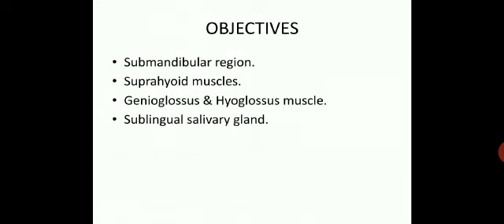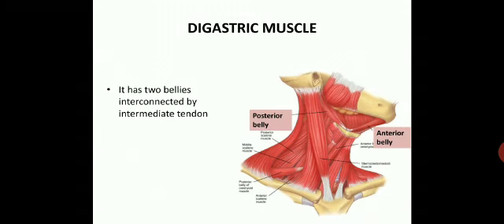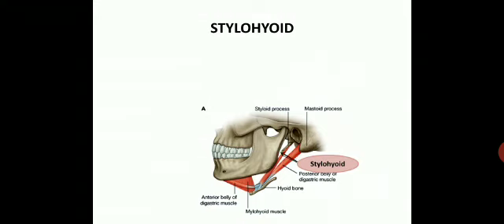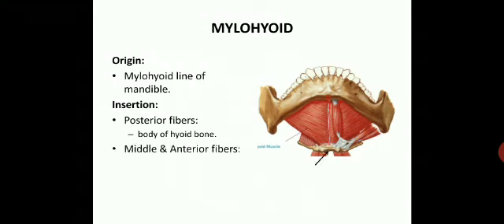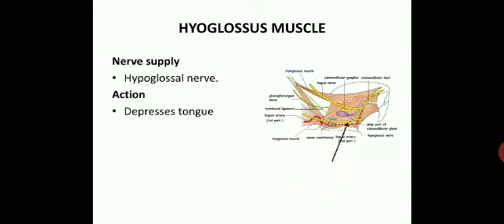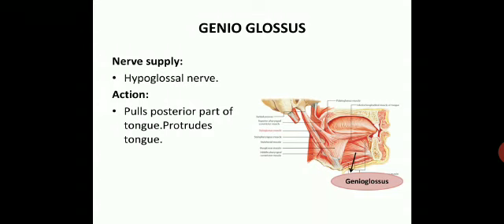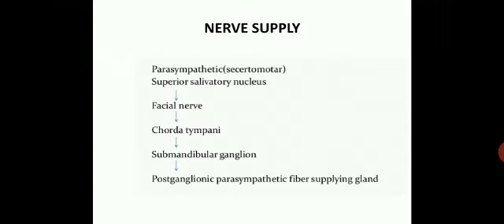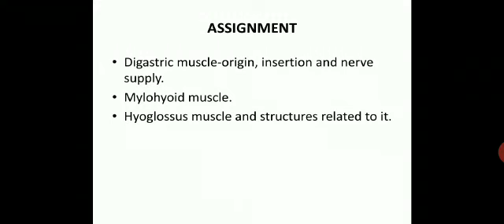11 4 2020 Anatomy Submandibular Region Part 1 Dr Suma